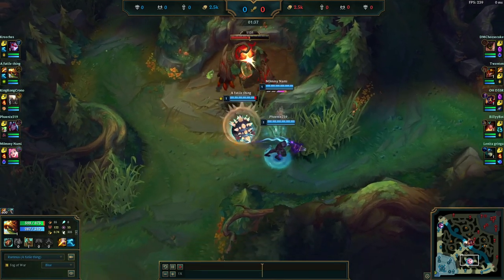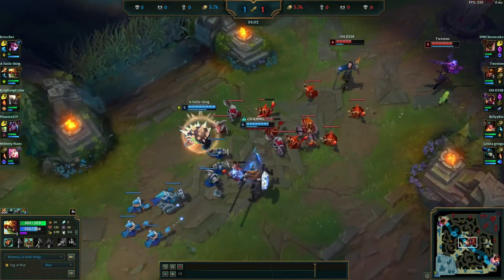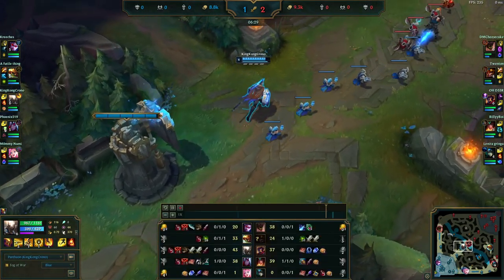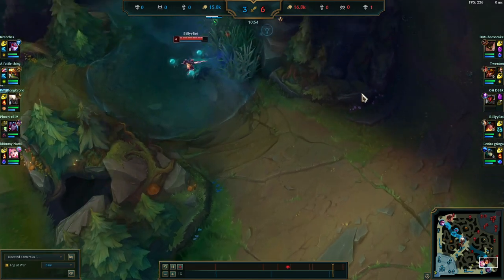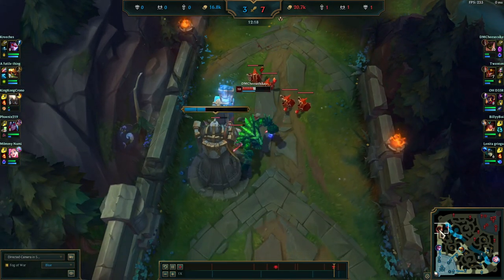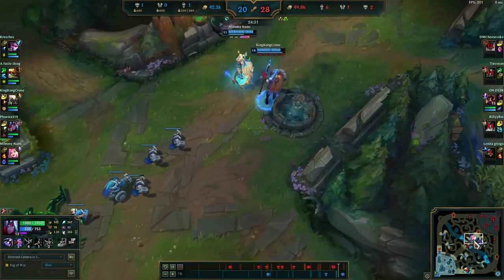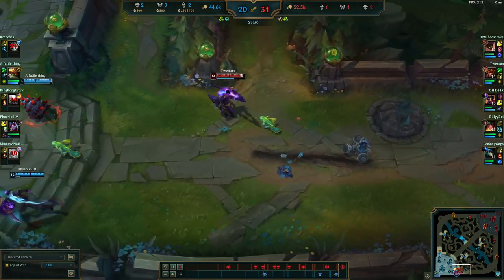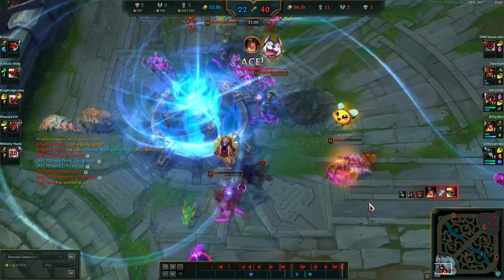OWU League of Legends vs West Virginia Wesleyan College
Caster - Luke Jackson